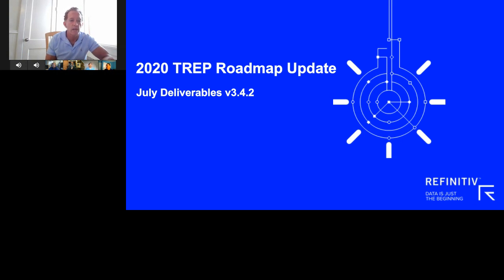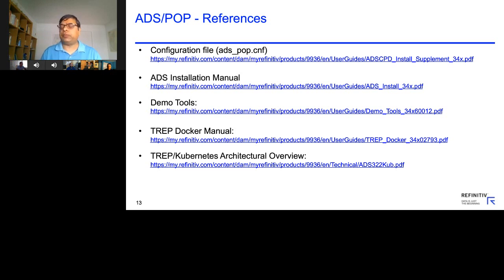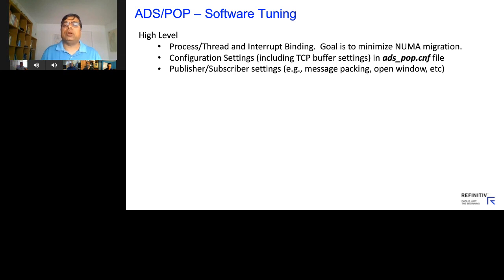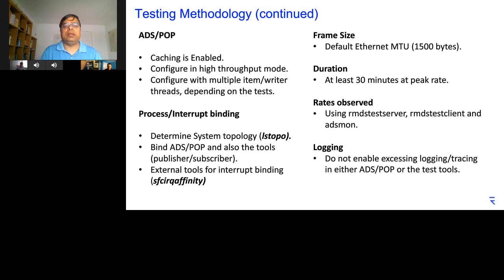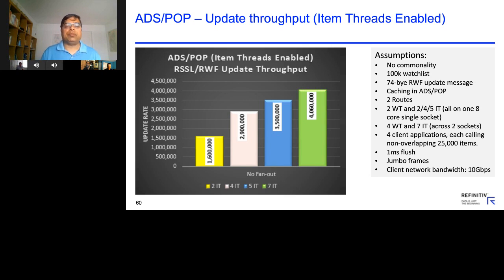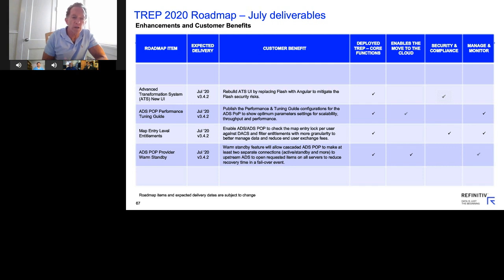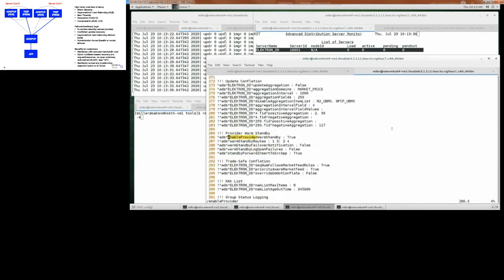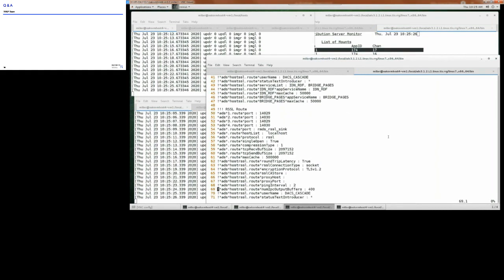Refinitiv Real-Time: Join our experts for an update on the latest TREP enhancements and developments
Hear the latest from Refinitiv experts as they walk through an ADS-POP Tuning Masterclass, recent updates on the latest TREP roadmap and an in-depth demonstration of the Warm Standby functionality that will be released as part of TREP 3.4.2